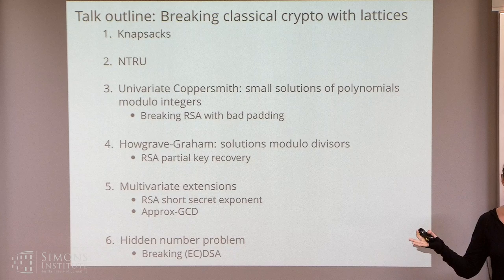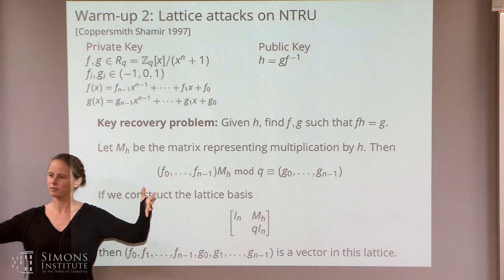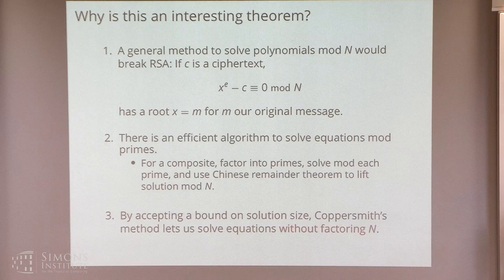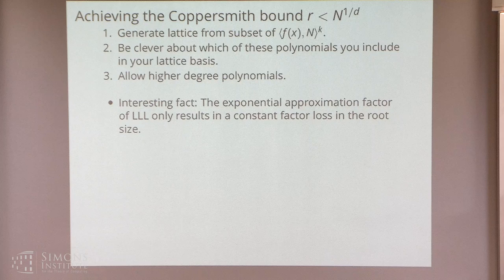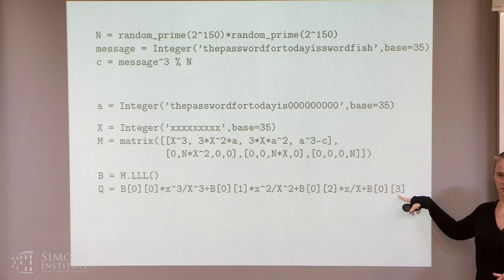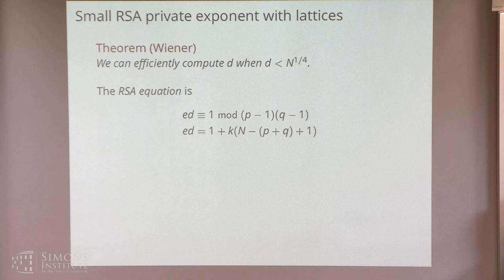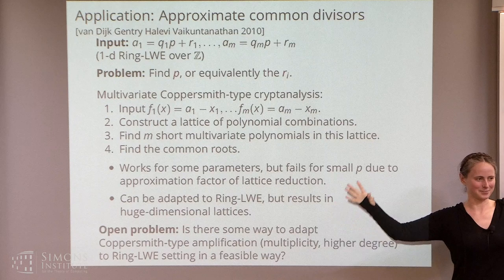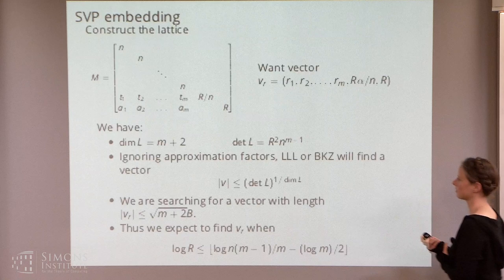Using Lattices for Cryptanalysis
Nadia Heninger (UC San Diego)
Lattices: Algorithms, Complexity, and Cryptography Boot Camp